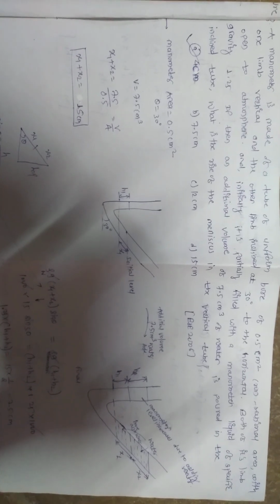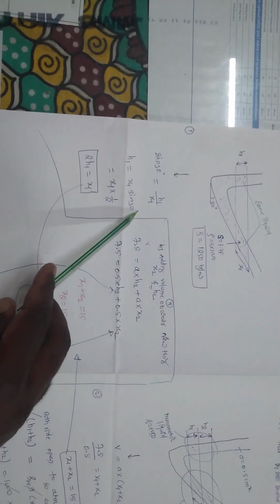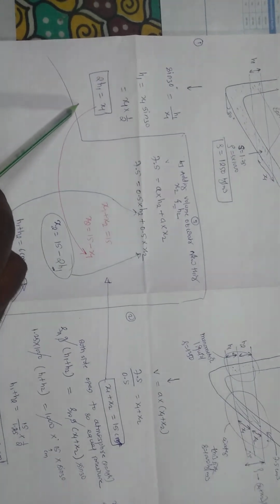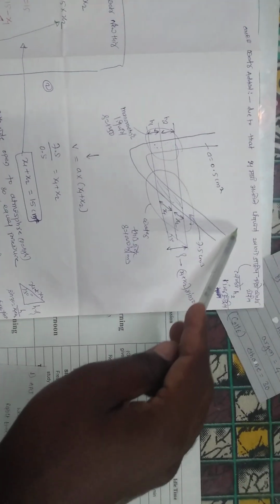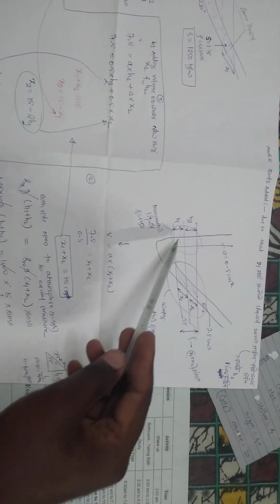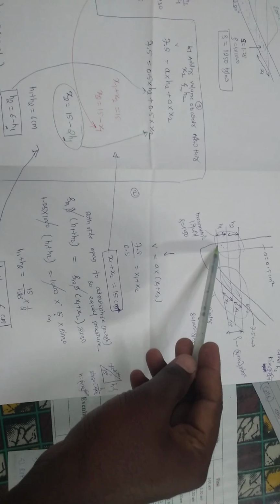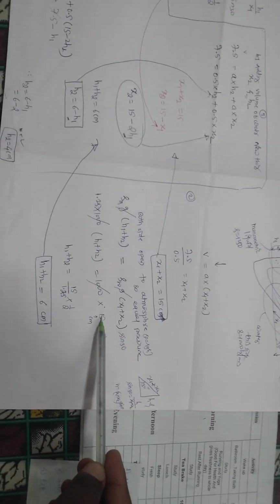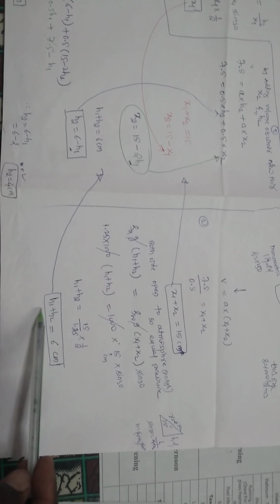inclined U tube problem ESE_2006